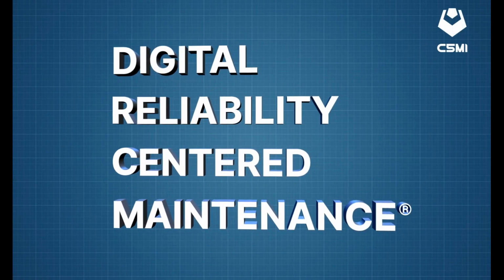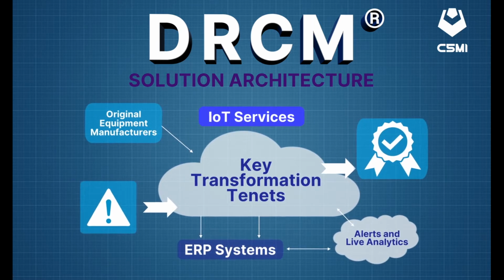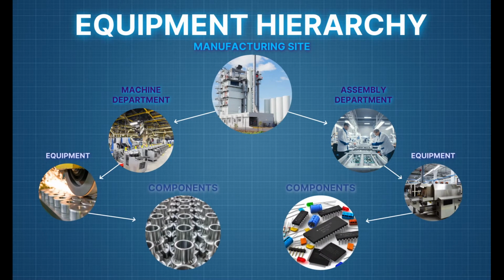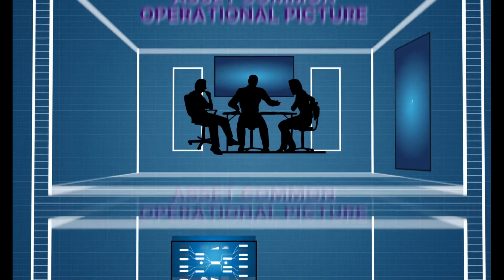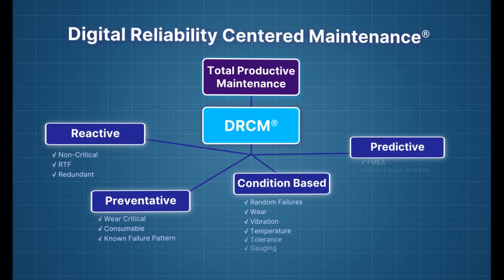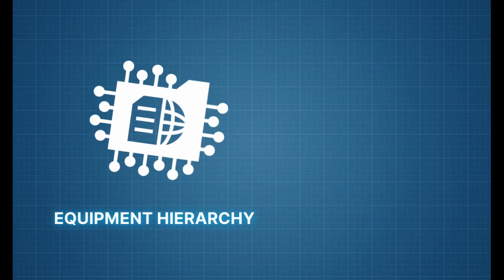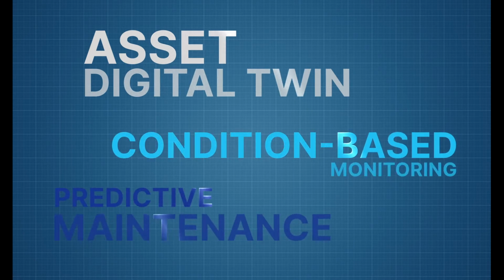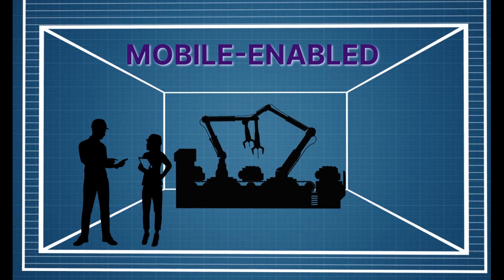YASH4SAP Virtual Series Episode 1 YASH C5MI DRCM® Digital Reliability Centered Maintenance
Watch the webcast to dive deep into Digital Reliability Centred Maintenance (DRCM)  SAP-qualified packaged solution from YASH/C5MI and understand how digitally transformed maintenance operations help organizations thrive.